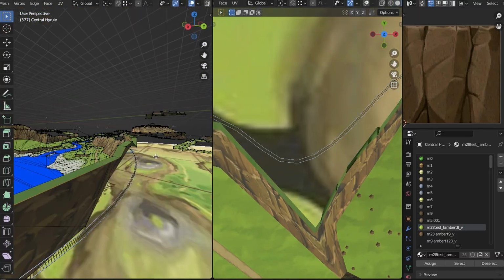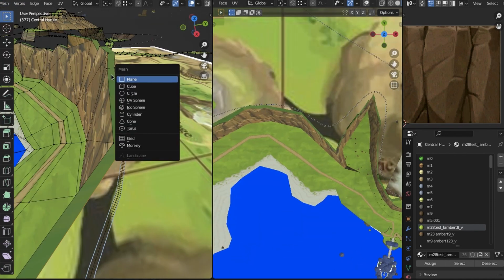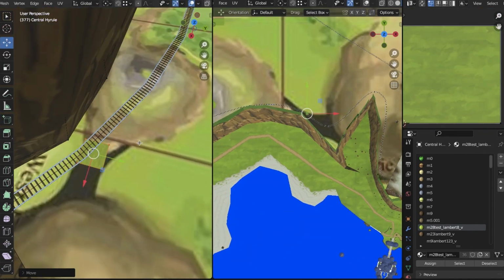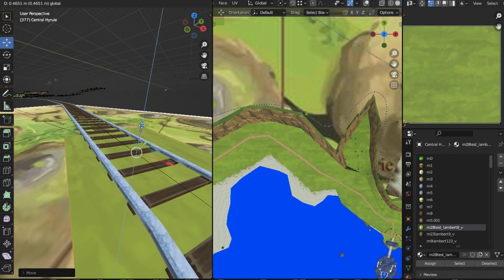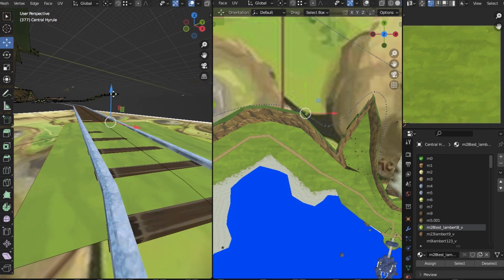This Is Going To Be A Train Track